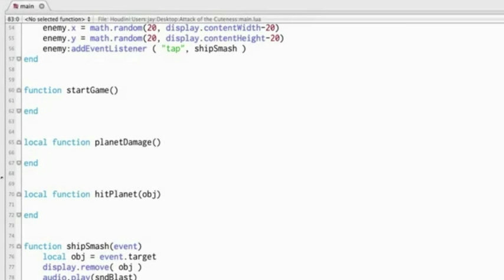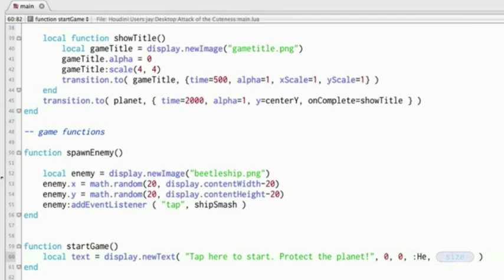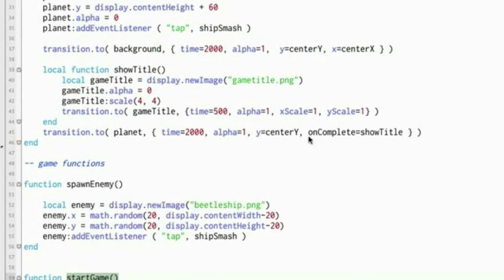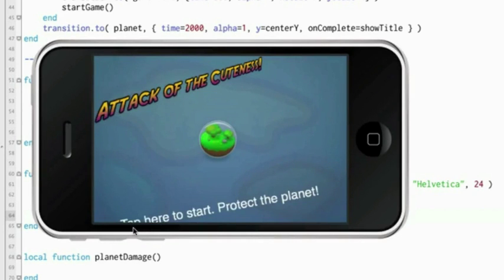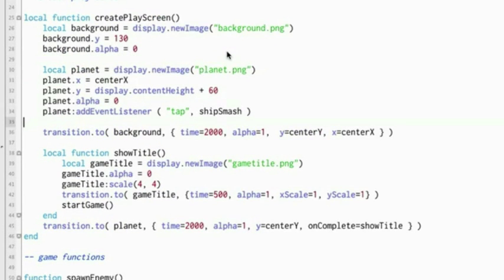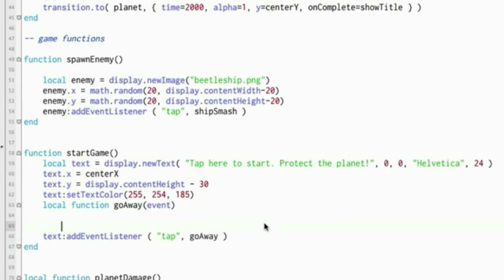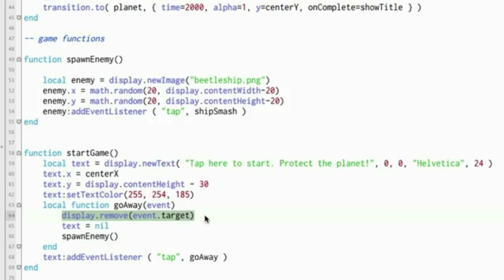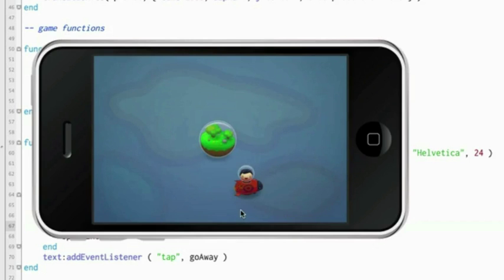Game Development Crash Course with Corona SDK - Part 10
Lecture 10 : tweak an audio

Future Mobile Game Development

The following topics are the new emerging trends in the mobile gaming world. And these trends will conquer the entire market in a few years to come.

● Massive Multiplayer Mobile Game Development

● Advertising/Promoting Through Mobile Games
Promoting Cinemas/Movies Through Mobile Games
Advertising New Products Through Mobile Games

● 3d Real World Scenario Mobile Games

The 3rd generation games with AI computer players are getting outdated today and the global multiplayer is getting its value. For this reason Online Massive Multiplayer Mobile Game Development is introduced, where players play against many other people around the world with their mobile phones. Definitely in a few years massive multiplayer mobile games will hit the market like the PC game scenario. Today, there is very little number of global multiplayer mobile games available in the market like Find4 by Smackall.com.